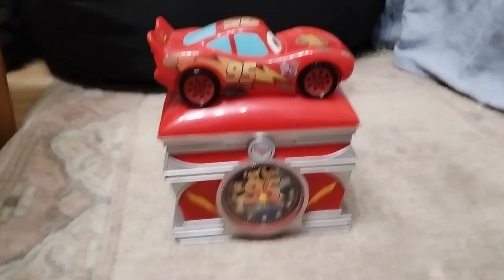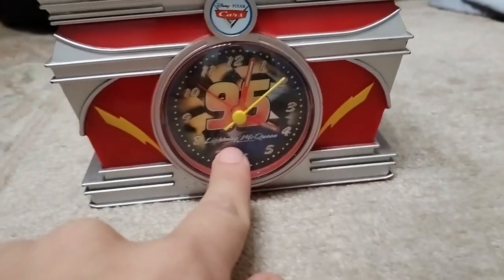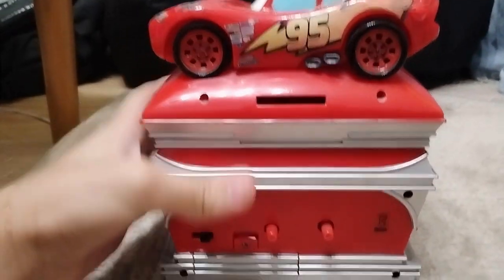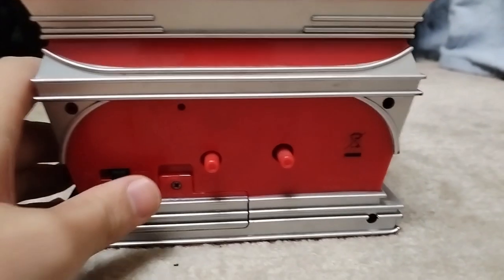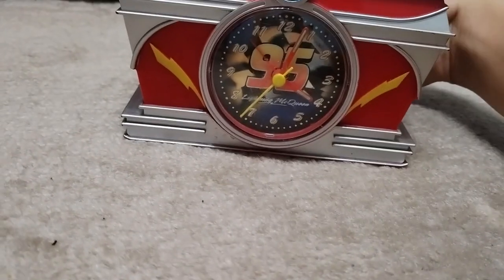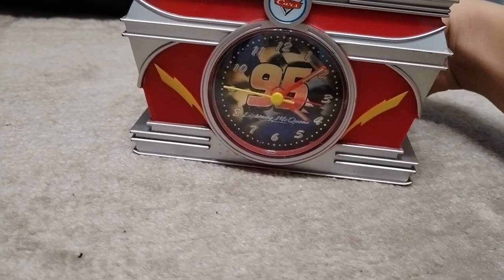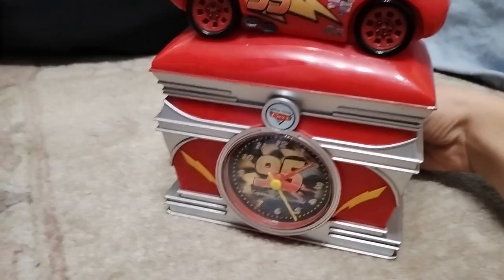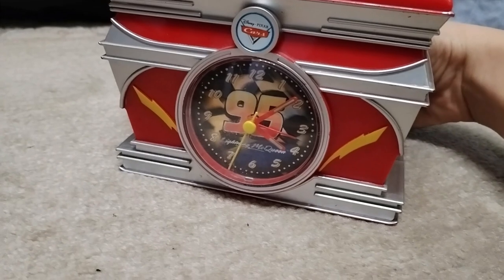Disney Cars Lighting McQueen Piggy Bank Alarm Clock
Today, I'm showing my Disney Pixar Cars Piggy bank Alarm clock. On top of it, there's a Lighting McQueen statue. The alarm clock takes 1 AA Battery. Hope you enjoy!